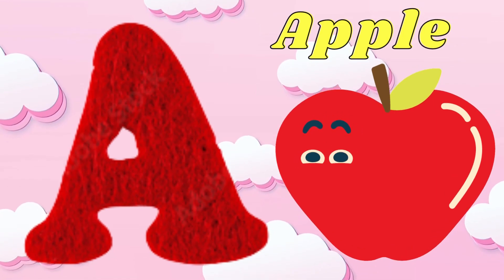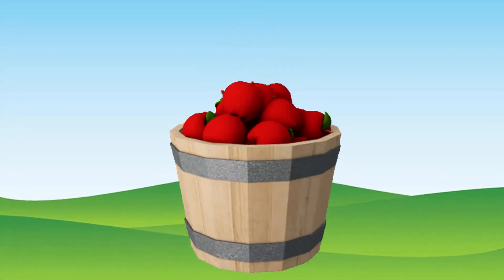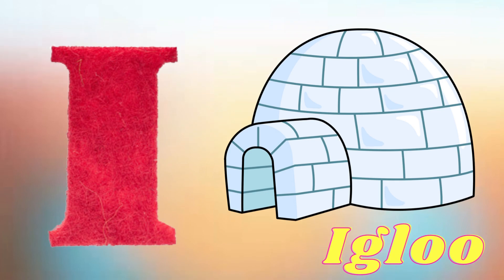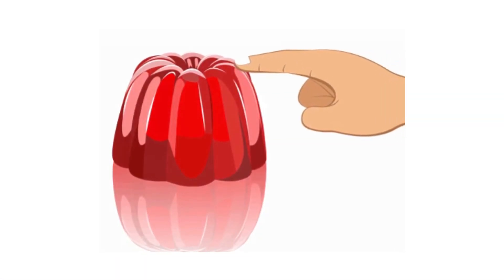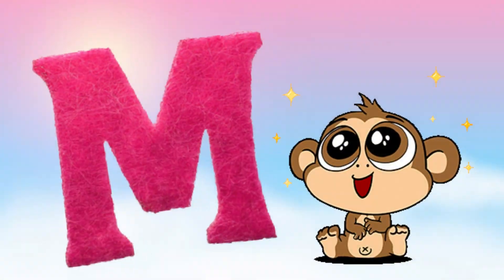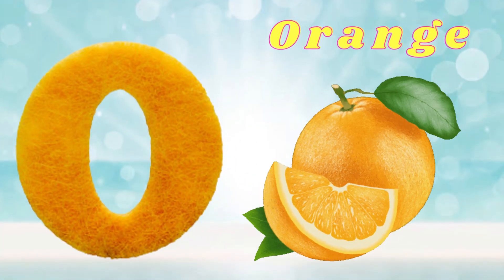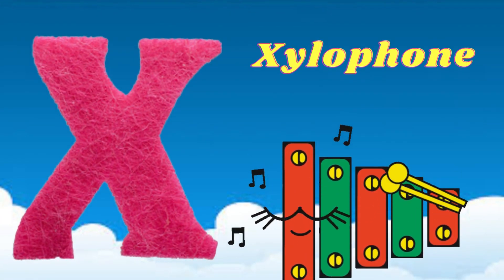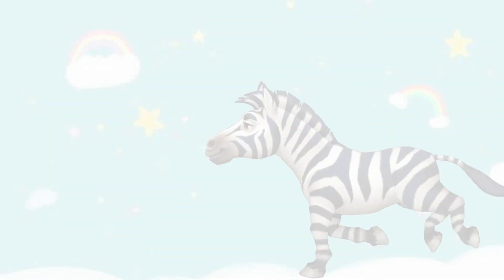ABC Phonics Song | Phonic Song for Kids | ABC Alphabet Songs with Sounds for Toddlers